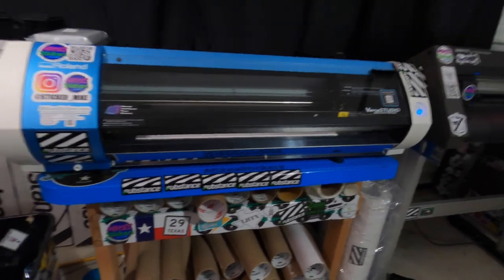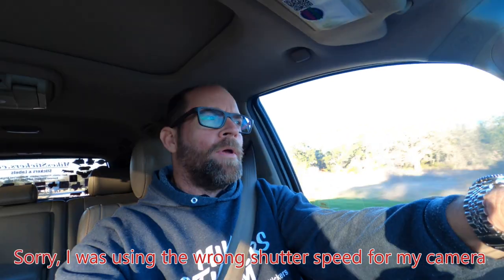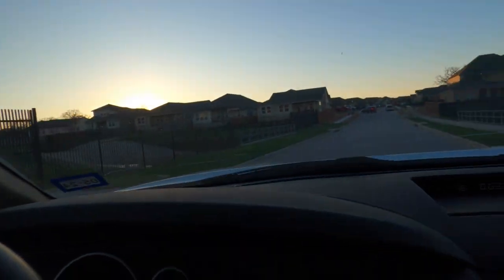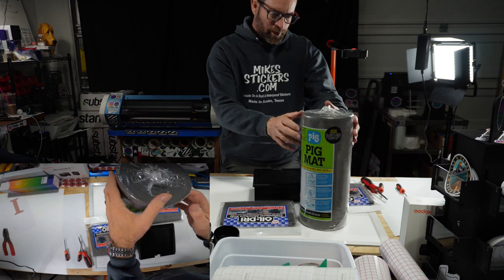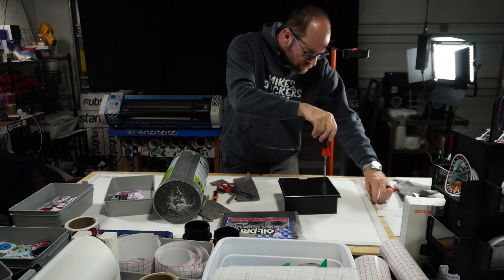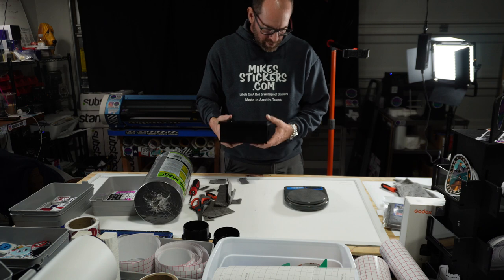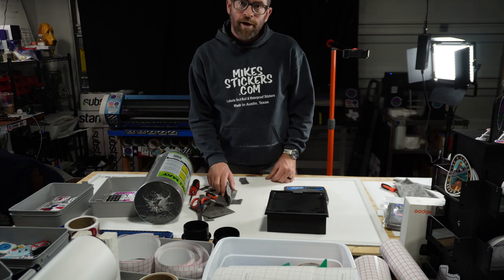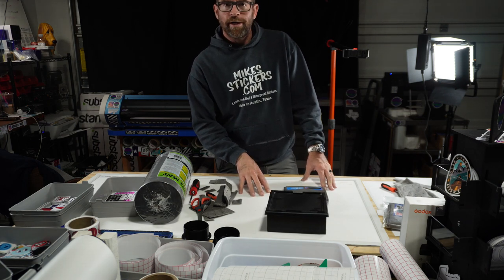Reusing my Roland BN-20A Wate Tank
This is how I'm going to reuse my Roland Bn-20A waste tank. I'll let you know if I experience any issues.